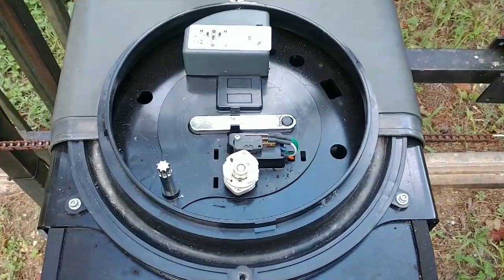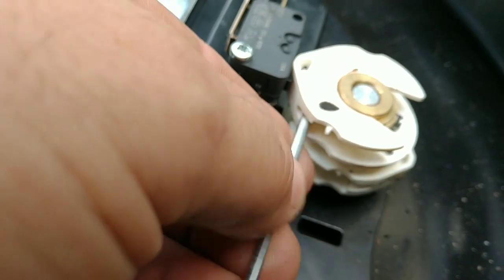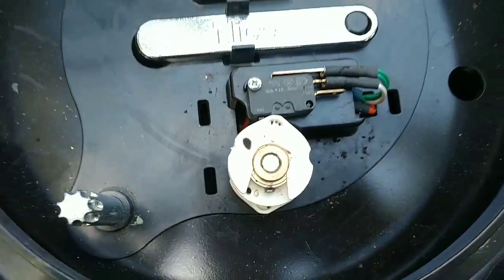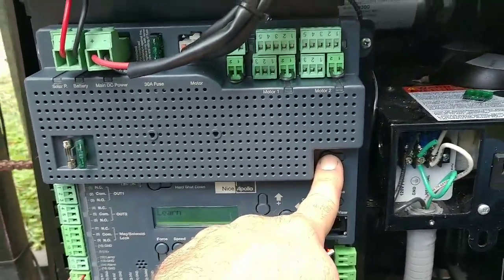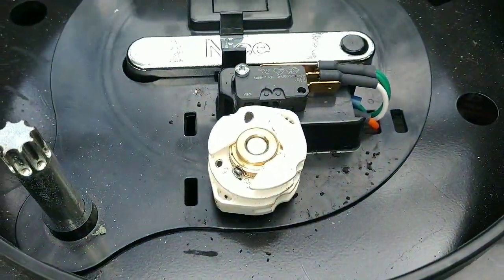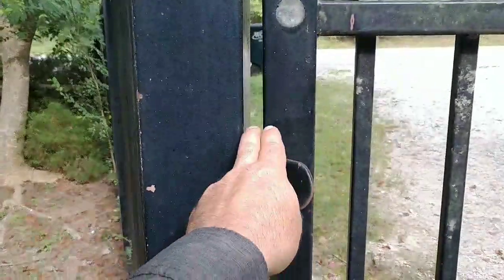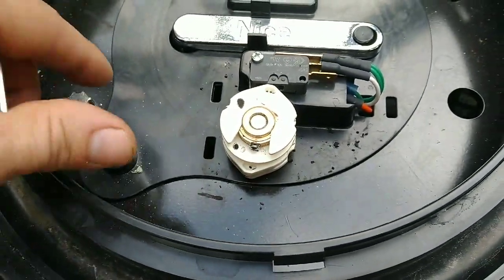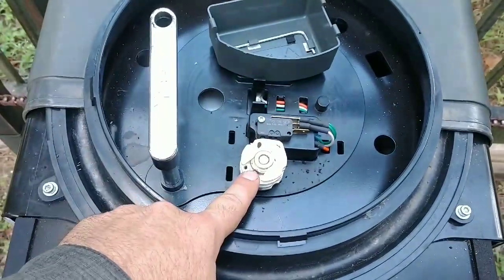Fine Tuning the Limits on a Nice Apollo 8300 or 8500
Adjusting the open and close limits on a Nice 8300 or 8500 slide gate operator.

Gate operator installations, advise, tips, guidance, consulting, repairs, and general vehicular gate and gate opener knowledge with Jacob Gilliam, a Certified Electronics Technologist and master level gate technician with 17+ years of daily experience. Jacob is all about noexcuses gate automation. "Integrity is everything".